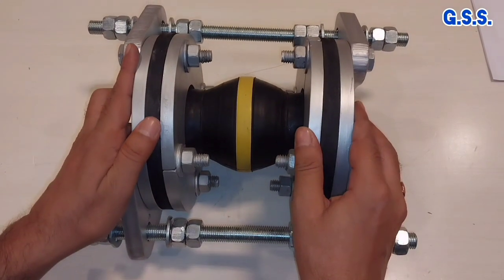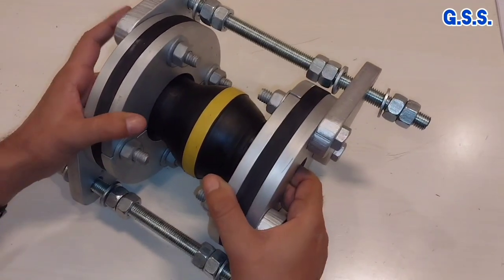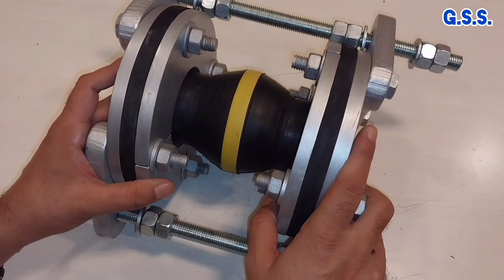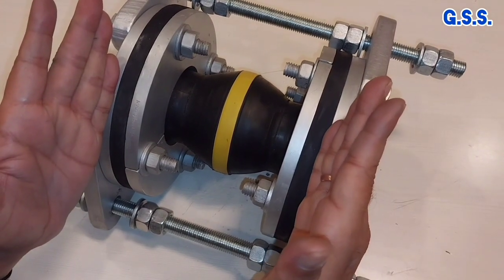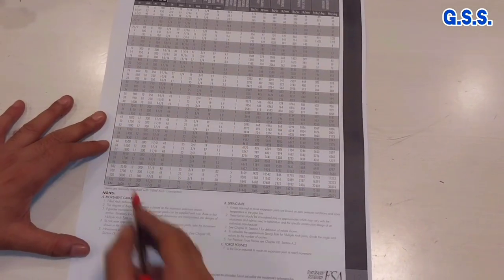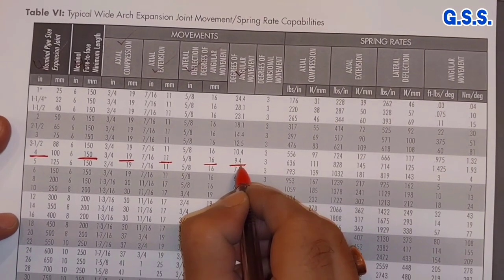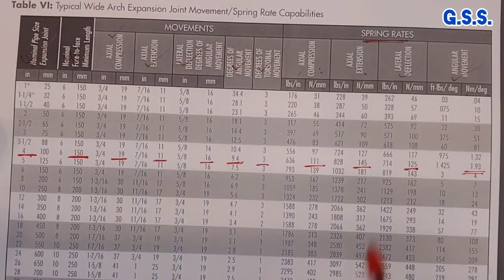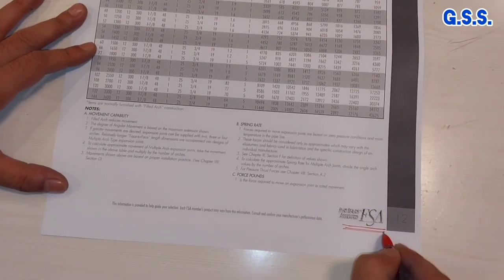Piping Engineering : Rubber Bellow - design philosophy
G. S. Samanta : Engineering & Educational (Courtesy Raj & Co., Howrah, Mob-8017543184, 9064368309)